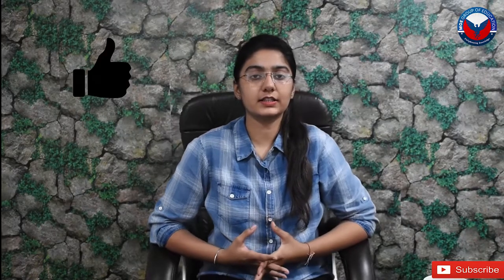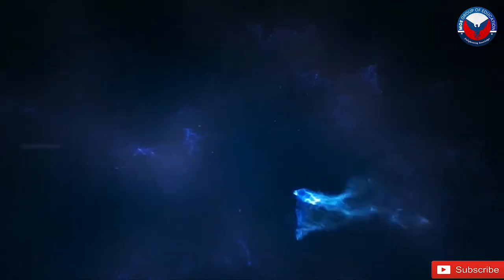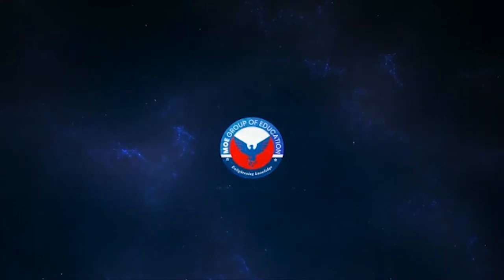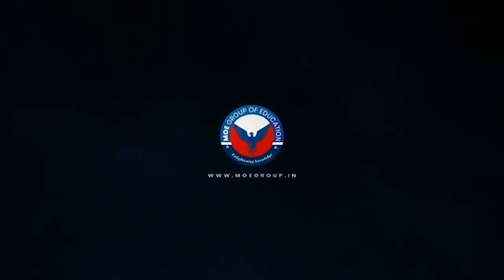Bag 💼 Package video for the students travelling to Abroad for studies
A bag package video is a helpful tool for students travelling abroad for studies. It provides guidance on the essential items that students should pack in their bags to make their journey more comfortable and hassle-free. The video typically includes a checklist of items such as travel documents, electronics, clothing, personal care products, and other miscellaneous items. By watching the bag package video, students can ensure that they have all the necessary items before embarking on their journey and can focus on their studies instead of worrying about missing or forgotten items.

2 Suitcases + 1 Year = Study Abroad Packing List

The Ultimate Study Abroad Packing List

Study Abroad Packing List Suitcase
Packing - no longer the most daunting study abroad task
I know students (and the general traveling population) want a detailed packing list, and we all get annoyed when someone says “it’s common sense”. So I’ve put together everything I thought you could possibly want or need when you study/ travel abroad. (I’ve tried to adapt it for everyone, both guys and girls.) I wouldn’t expect you to pack everything below, so use your own discretion.  At least with this list in front of you,  you won’t forget something you really wanted to bring. If you’re wondering how you’re going to fit your life into two suitcases, check out my appropriately titled post, “How To Fit Your Life Into Two Suitcases“. Feel free to print out both posts and use them as your complete guide on how to pack when your studying abroad!

Click Here For A Printable PDF Copy OF The Ultimate Study Abroad Packing List

Study Abroad Packing List – Clothing

Underwear (two week’s worth)
Socks (two week’s worth plus a pair or two of wool socks)
Undershirts
Thermal underwear
Long sleeve shirts
Short sleeve shirts
Sweatshirt/ hoodie (2-3)
Sweaters
Jeans/ Khakis (2-3 pair)
Shorts
A belt or two
Skirts (for the girls)
A set or two of workout clothes
Pajamas
Swimsuit (for those going to warmer climates)
Coat/Jacket ( I recommend at least 2 – one for cold weather, and one that is water resistant)
At least one nice outfit for formal occasions*
Flip flops/ sandals of some sort (good if you’re going to a warm climate, but also good for hostel showers)
Sneakers/ dress shoes/ boots/ rain boots*
Cold weather gear (i.e. gloves/ mittens, hat, scarf)
Study Abroad Packing List – Toiletries*:

TSA Compliant Toiletry Kit/ 1-quart zip-top Ziploc bags
Shampoo/Conditioner
Toothbrush/toothpaste
Soap
Deodorant
Feminine Products (one month’s worth – should go without saying you don’t want to be stuck without those)
Brush/Comb
Razors/ other shaving supplies
Contact lenses and solution
Nail clippers
Makeup
Over-the-counter medicines
Contraceptives
Tissues/ toilet paper (you don’t want to be stuck in a bathroom when its run out)
Study Abroad Packing List – Extras

$300 in local currency
Purse/ wallet
Important documents (passport, visa, itinerary, plane tickets, ISIC card, etc.) in passport/document holder
Sunglasses/extra eye glasses/contacts
Cell phone (you may not be able to use it in your host country, but it’s invaluable if you’re stuck in domestic airports and need to contact someone for delayed flights, etc.)
Laptop and charger (don’t forget, you’ll need an outlet adapter for the plug on your charger to work)
Camera w/cords and charger
Sheets/ bed linens*
Bath towels*
Enough prescription drugs for the length of your stay (You need to make sure you are allowed to bring them into the country and that you have documentation, either the prescription or a doctor’s note)
MP3 Player/ iPod (for long plane/train rides)
Sleep sack/sleeping bag (most hostels have sheets, however, some do not, some will charge you for them, and for those people that don’t like sleeping in unfamiliar sheets, I recommend a Cocoon Travel Sheet.)
Journal/ diary (you’ll be taking plenty of pictures on your travels, but it’s always nice to have something to write in. Of course I recommend writing a blog, but you may not always have your laptop with you.)
Backpack (for daily use and as your carry while traveling)
Plastic bottles for toiletries for use in your carry-on or while traveling (the maximum is usually 100ml)
Travel water bottle